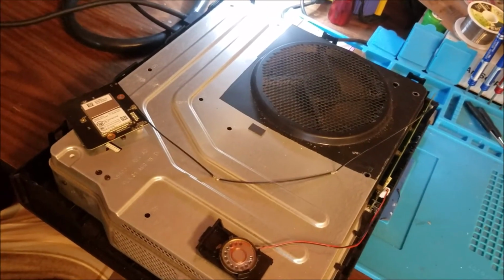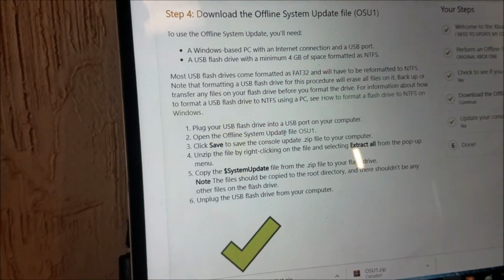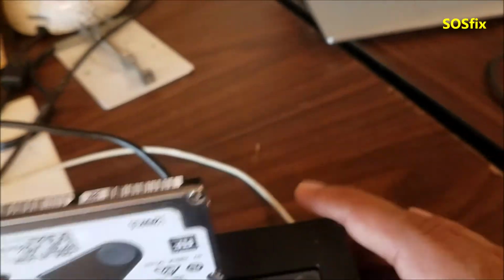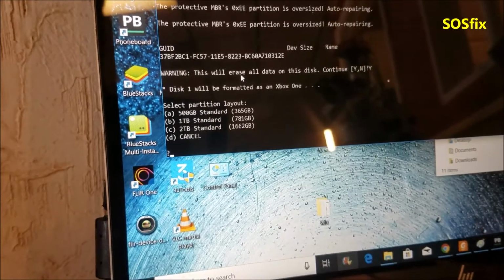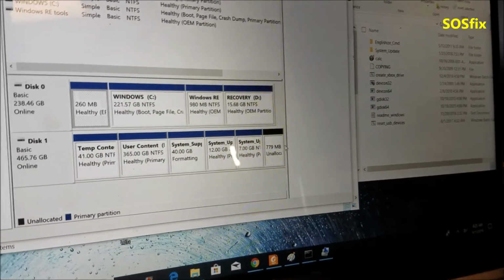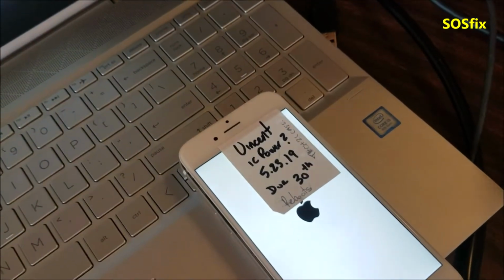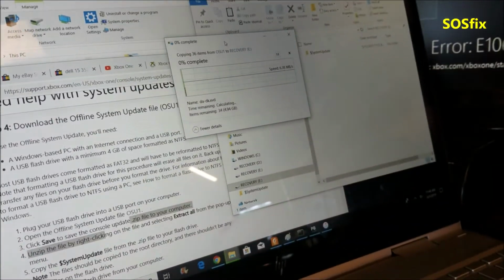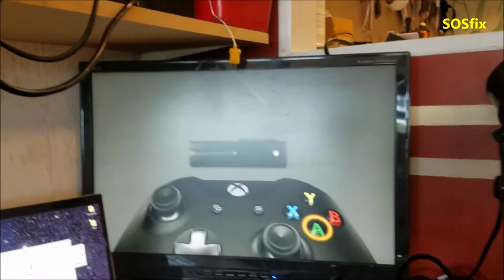xbox one bad hard drive error E100 101 102 105 106 200 203 204 206 207 305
what you need
* Hard drive 500GB or more
* SATA to USB adaptor
* windows computer
* USB flash drive 4GB or more
1. connect the new hard drive to the computer
2. download ( xboxonehddmaster) if the link not work search on google for xboxonehdd master 8
3. download (OSU1)
4. extract the 2 downloaded files to the desktop
5. run CMD as admin and go type        cd C:\Users\hp\Desktop\xboxonehdd-master\win      click enter //  type   create_xbox_drive   click enter //  click enter
   type    A  click enter // type 1 click enter to select the new hard drive // type Y to format the hard drive click enter// type A if your hard drive 500gb click enter.
you done creating the xbox hard drive partitions

6. connect the new hard drive to the XBOX turns on the XBOX // select trubleshoot // click reset this xbox // remove everything
7. making usb system offline update. connect usb flash drive to the computer format it as NTFS select qiuck // go to OSU1 folder and copy $SystemUpdate folder to usb
8. connect usb flash drive to the xbox select offline update wait till all update done and finnish the setup your new xbox